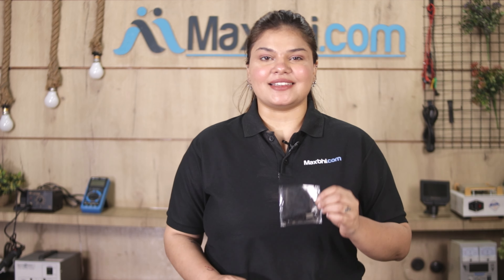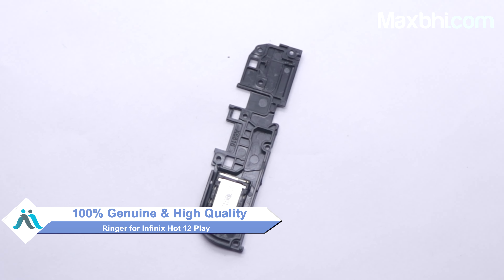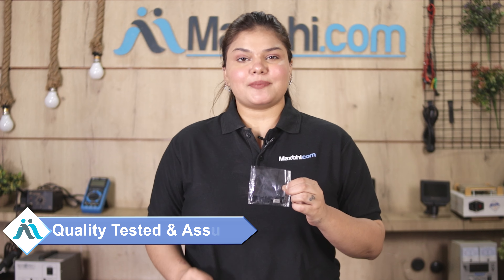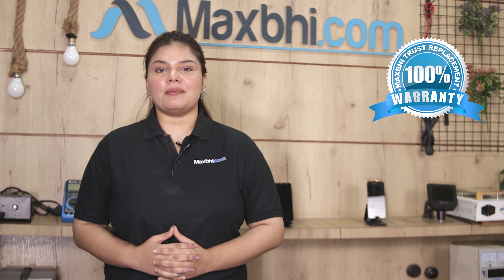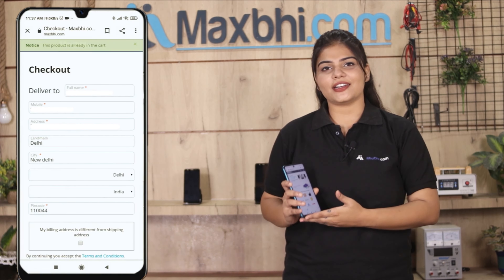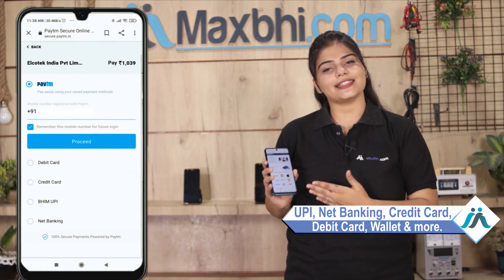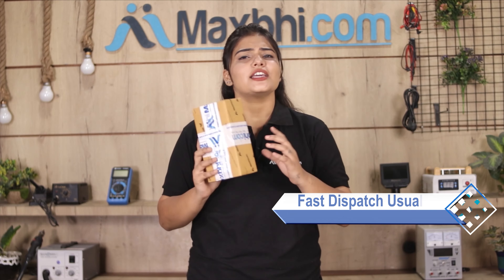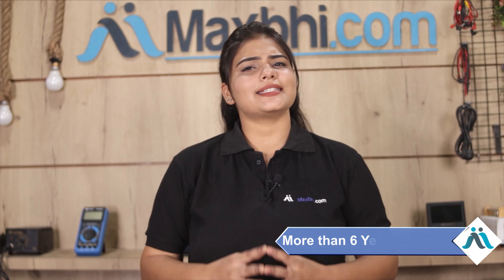Buy Infinix Hot 12 Play Ringer, Free Delivery High Quality Best Price Maxbhi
Damaged Ringer in your Infinix Hot 12 Play? The replacement Ringer for Infinix Hot 12 Play comes with replacement warranty and the shipping is done in secured packing to make sure you get the product in perfect shape.